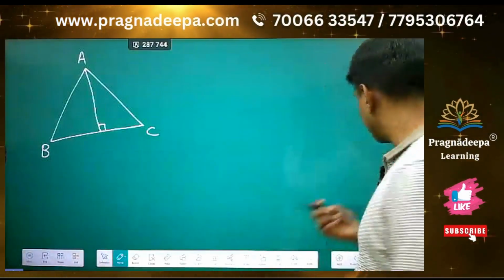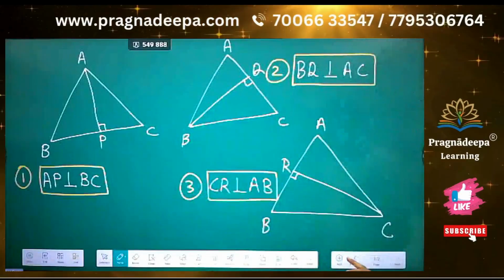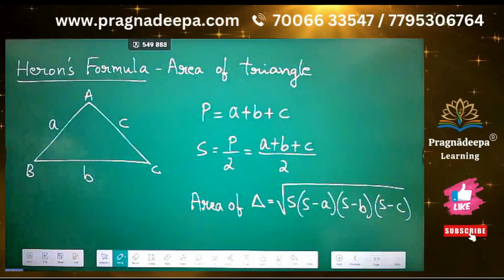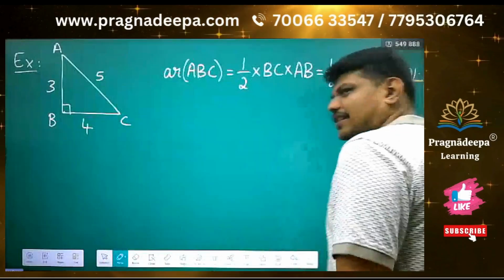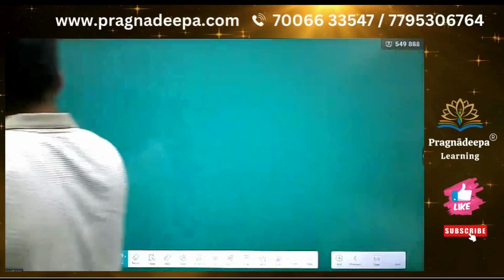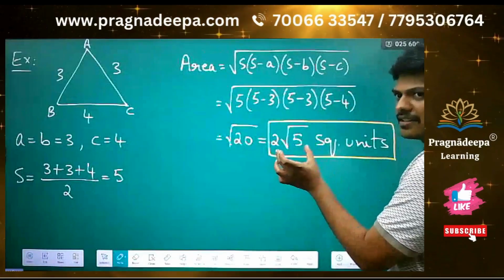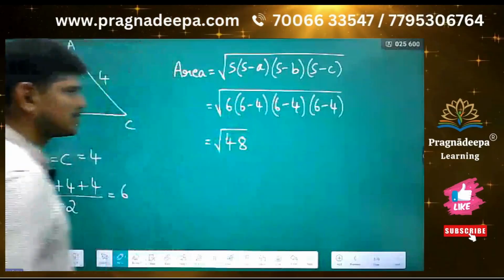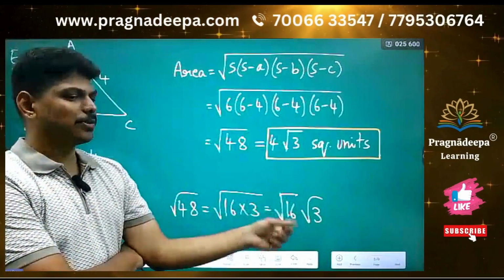Triangles Class 9 & 10 NCERT Altitudes, Medians & Heron’s Formula Area of Triangle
In this video, we cover important Triangle concepts step by step as per the NCERT syllabus. Perfect for Class 9 and Class 10 students, this lesson explains altitudes, medians, and the famous Heron’s Formula with solved examples.
✔️ Altitude of a triangle (AP ⟂ BC, BQ ⟂ AC, CR ⟂ AB)
✔️ Properties of perpendiculars and medians in triangles
✔️ Heron’s Formula – Area of a triangle when all sides are known
✔️ Step-by-step calculation using √(s(s–a)(s–b)(s–c))
✔️ Solved examples with different types of triangles (scalene, isosceles, equilateral)
👉 Topics Covered:
• Triangles NCERT Class 9 & 10
• Properties of altitudes and medians
• Area of a triangle using Heron’s Formula
• Perimeter and semi-perimeter (P = a+b+c, S = P/2)
• Proof and application of Heron’s Formula
• Solved examples for CBSE, ICSE, and State Board exams
📚 This video is highly useful for exam preparation, board revision, and concept strengthening in geometry.